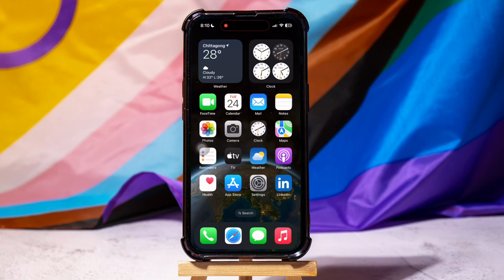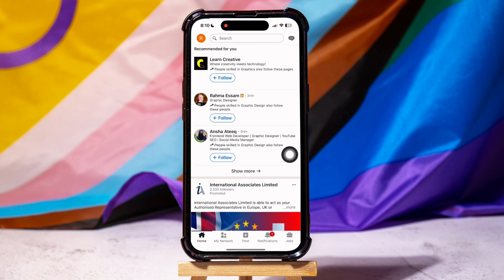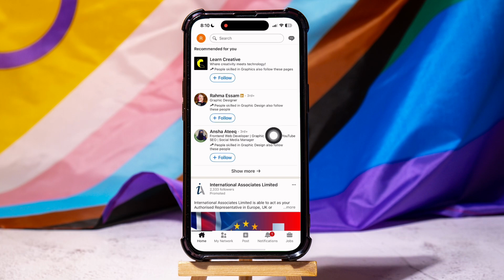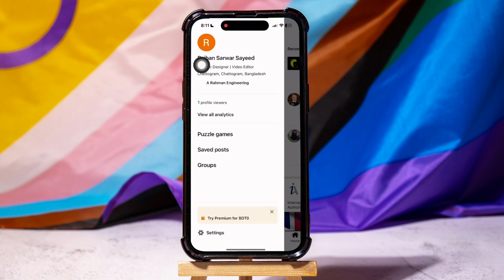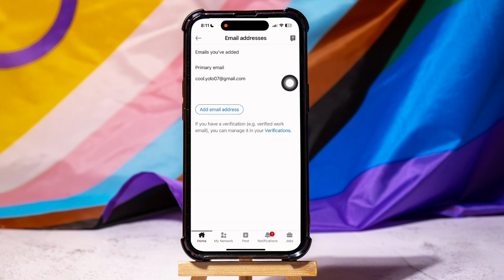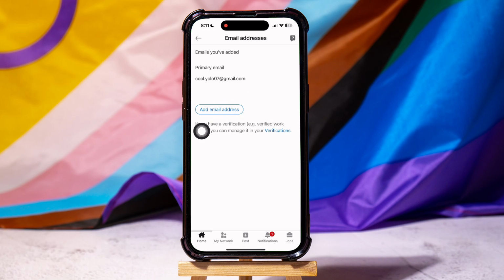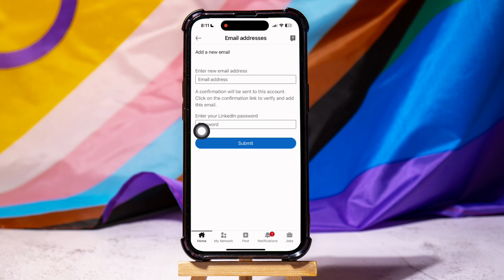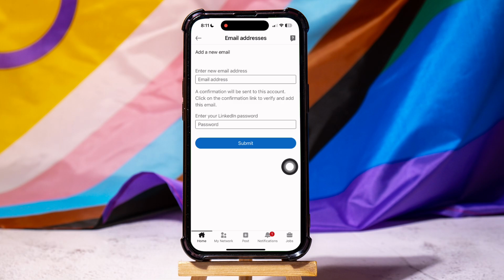How To Add Email Address On Linkedin 2026 (iPhone & Android)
I'll show you how to add, update, or change your email in no time. If you're like me and want to keep your LinkedIn profile fresh and accessible, this is a must-do. Let's make sure your LinkedIn contacts can reach you easily! Don't forget to check out the tips on managing your LinkedIn email settings for better privacy and communication.